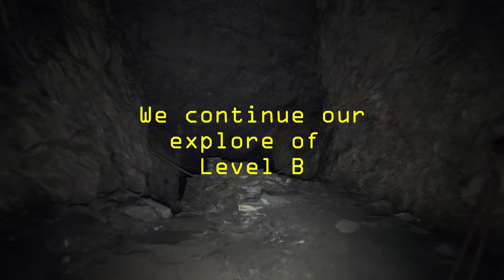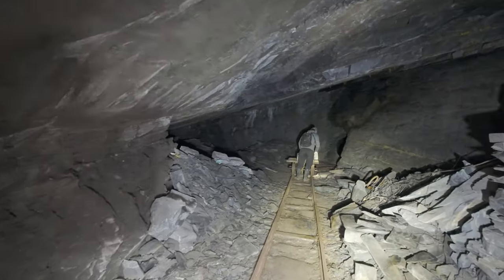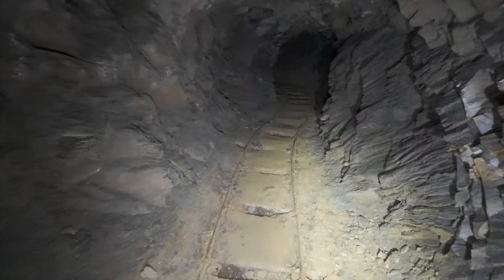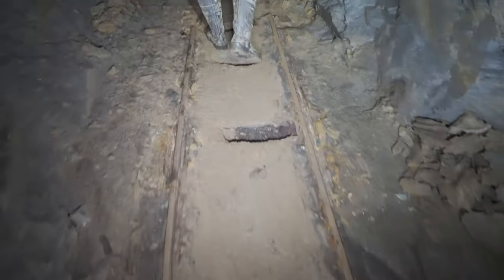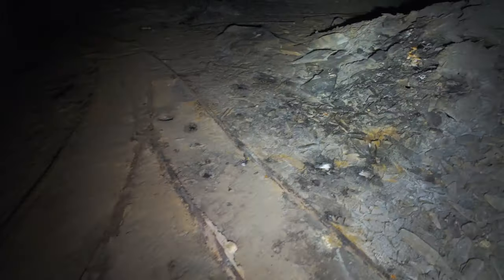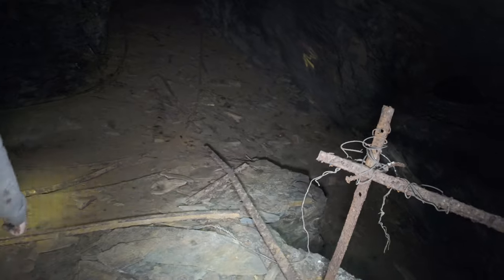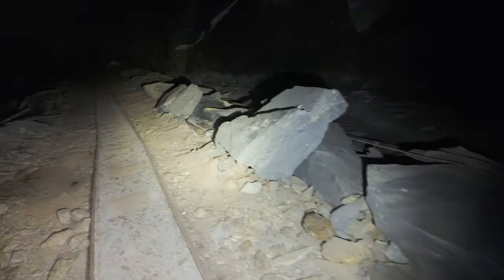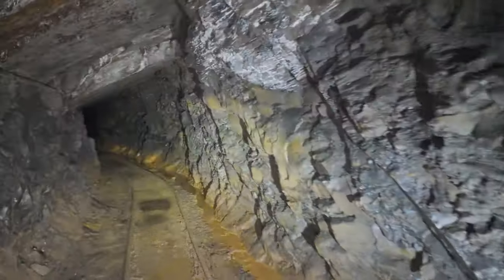Maenofferen Part 9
Maenofferen!

Welcome to our epic multipart series of videos exploring this hugely popular Slate mine. We have spent almost a year compiling all this footage. We Like to film as much as possible with as little breaks in the footage as possible to make sure you get to see what we see! Not just the best bits but the maybe not so good bits that in our eyes are just as cool!

I talk about the mine’s Brief history in Part 1 in the opening footage so please see Part 1 for the overview of the mine!

We have done as much research as possible with a few Books and Local knowledge to compile the facts we talk about during the video, however we don’t know everything and if you have any information you would like to share please comment!

In this episode we continue our explore on the fascinating level B.
On the way along the level, we explore areas we didn’t know were the when we previously explored this level. We found a slab waggon and Adam demonstrates it working. And we explore the huge incline at the end of the tramway on level B
Again, the hoist is remarkably intact.

It’s such a shame there is so much vandalism mainly from copper theft…. If this mine was completely intact with no copper and metal theft I would imagine you could switch the power back on and be able to use the machinery and lighting left in place. Be it with some electrical issues attributed to aging components. Anyhow! Enough of my ramblings.
 Hope you enjoy Level B!

Please forgive my Mispronunciation of Welsh names. I’ve done my best!

Books we referenced.

“Slate Quarry Album” by Gordon and Ann Hatherill ( really interesting book!)
“Slate” From Blaenau Ffestiniog J.G. Isherwood.
Moses Kellow The Autobiography of the croesor quarry manager. Interesting book that has a lot of detailed information on Maenofferen.
Llechwedd And Other Ffestiniog Railways by Ivor Wynne Jones & Gordon Hatherill.

Contents

0:00 Intro.
1:50 Blacksmith forge..
8:55 Adam Lubricates a wagon.
10:00 First train in years.
11:33 Another incline. from the middle of level 1A?
15:00 Explore of very old workings.
26:20 Artifacts.
38:60 Back to the main haulage track.
39:00 Toilet with a view.
48:00 Blue Lagoon.
52:00 Far incline of level B.
55:00 more brine motor speed controller buckets.
56:36 Almost intact Air compressor.
1:00:30 Old Incline motor smashed up. Copper theft.
1:02:12 Look down the incline.
1:03:08 LUNCH.
1:18:00 Incline Demonstration.
1:26:26 Brine speed controler in action!
1:28:00 Caban.
1:30:00 Huge ventilation Fan.
1:31:46 Outro.
1:34:06 End